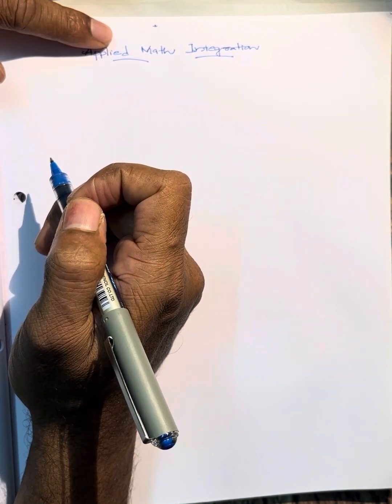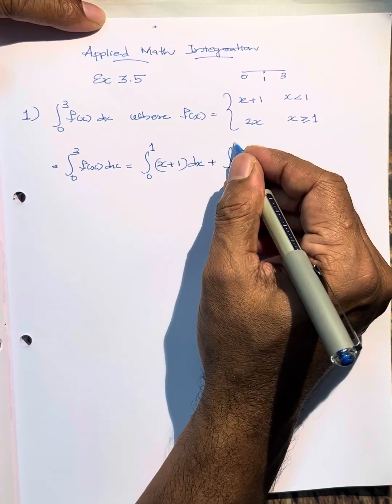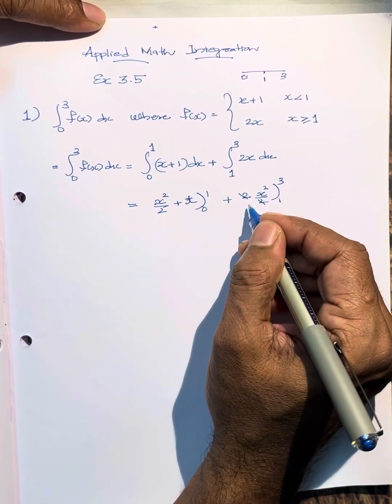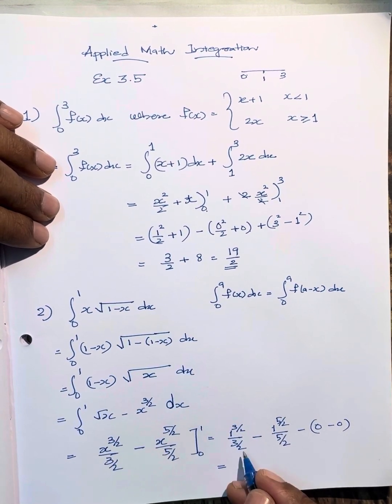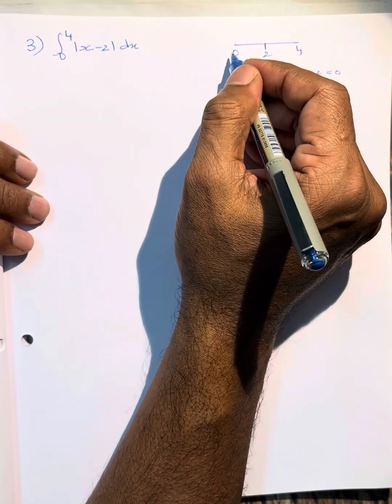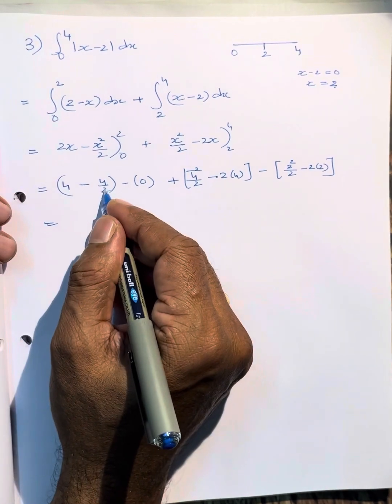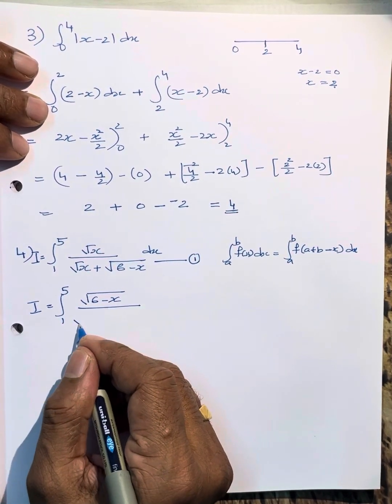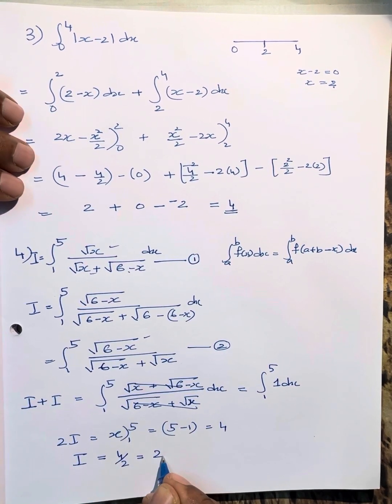Applied Math Integration NCERT Material Ex 3.5 Qn 1-4